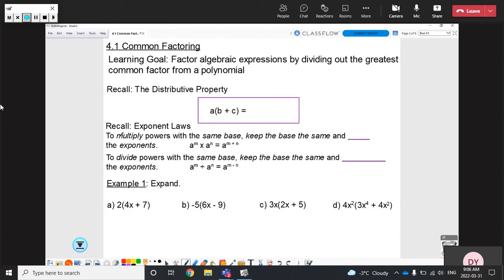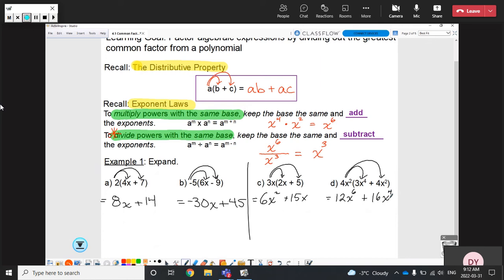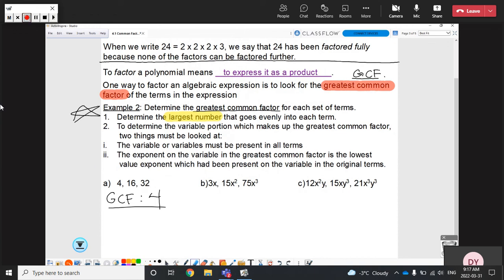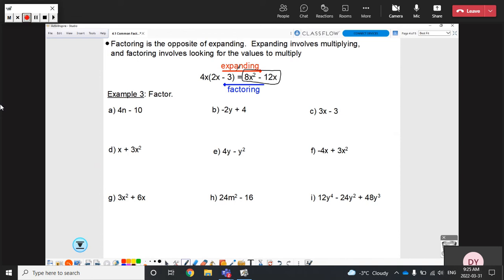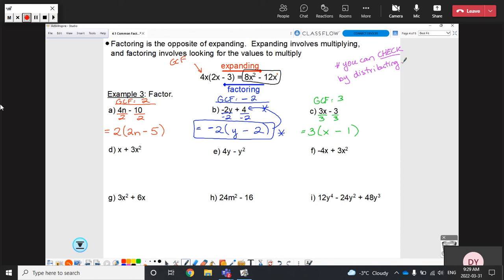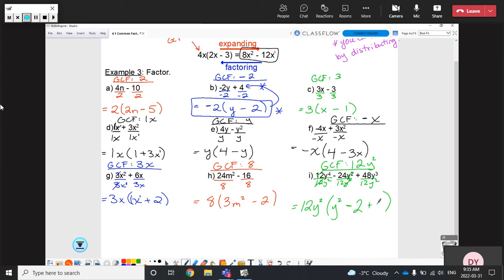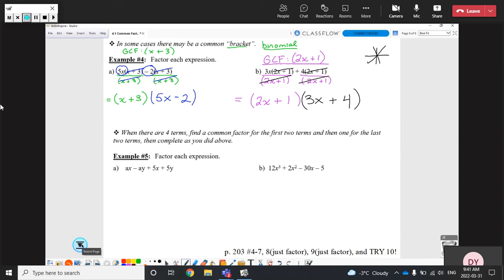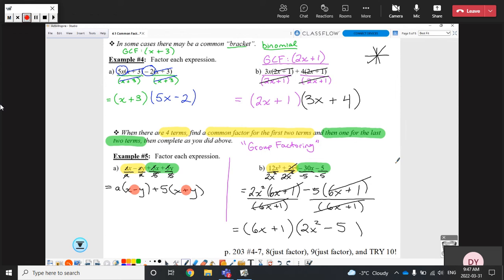4.1 Common Factoring Video Lesson